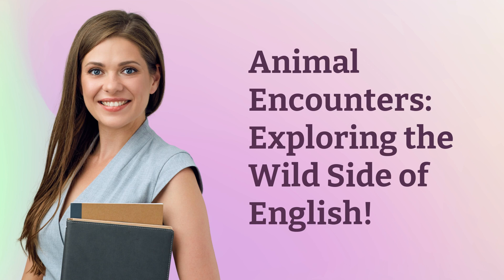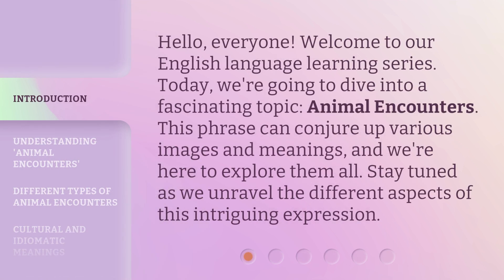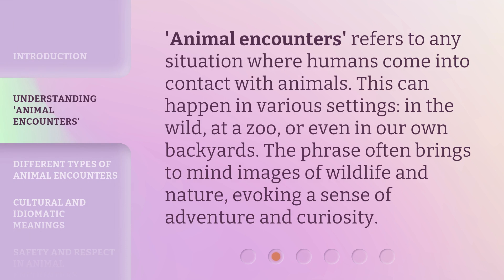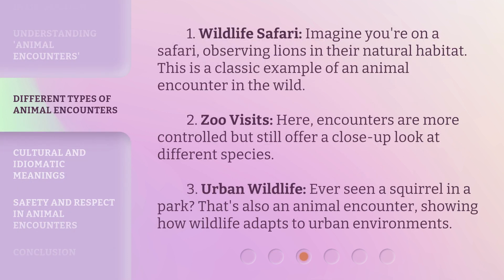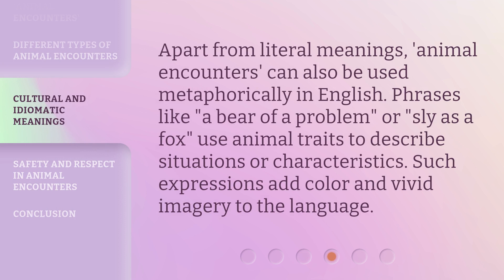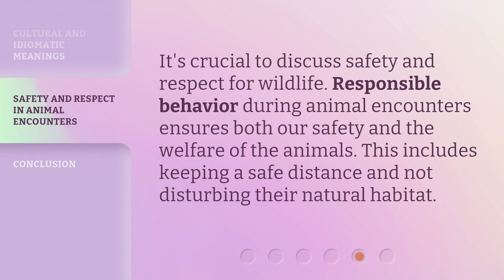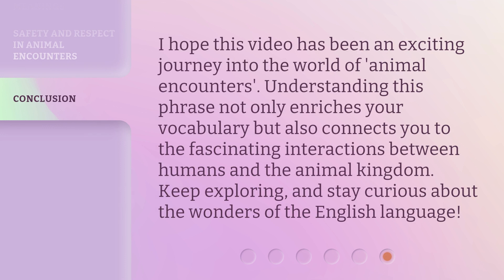Animal Encounters: Exploring the Wild Side of English!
00:00 • Introduction - Animal Encounters: Exploring the Wild Side of English!
00:32 • Understanding 'Animal Encounters'
00:56 • Different Types of Animal Encounters
01:29 • Cultural and Idiomatic Meanings
01:53 • Safety and Respect in Animal Encounters